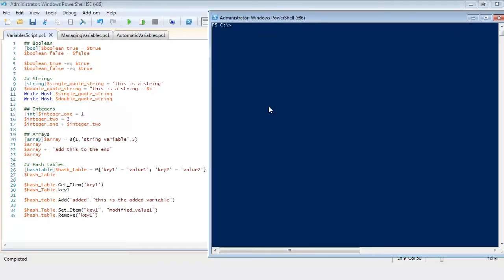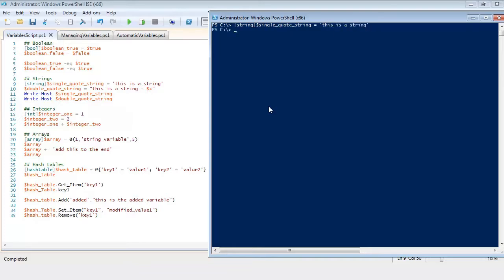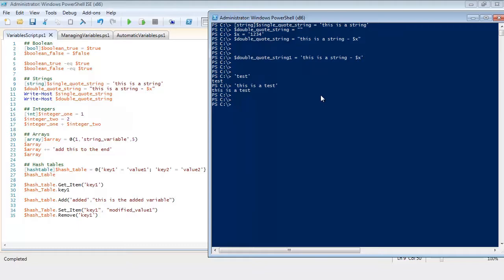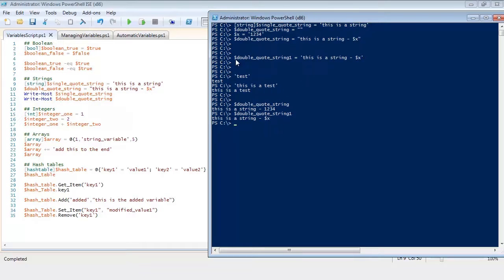How To Manage Strings In PowerShell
Strings are the most common kind of type in PowerShell and it's important that you understand how they work. In this video, Adam covers all of the basics from when to use single/double quotes, variable expansion, string interpolation and more!